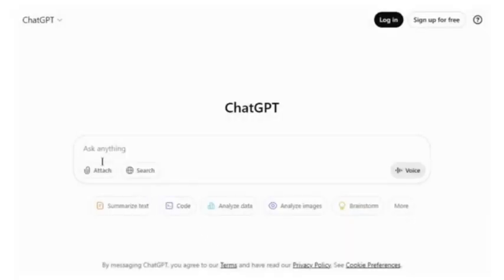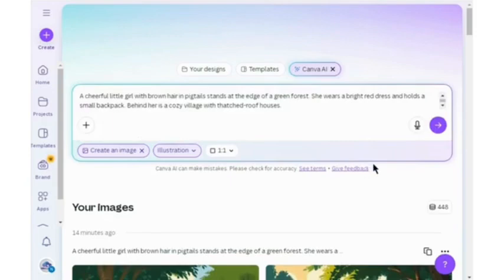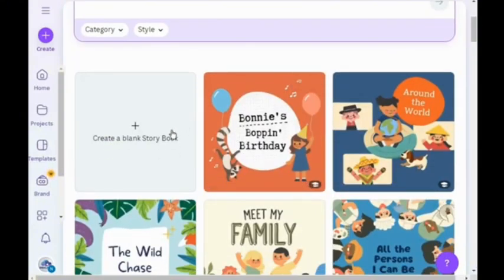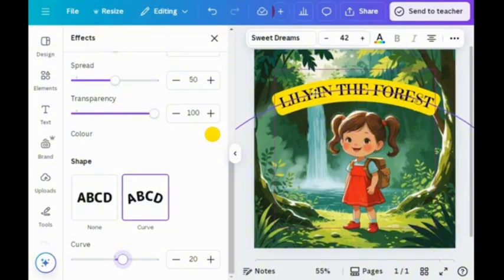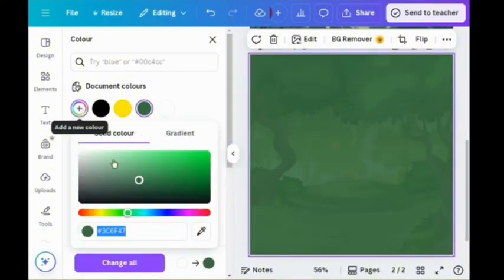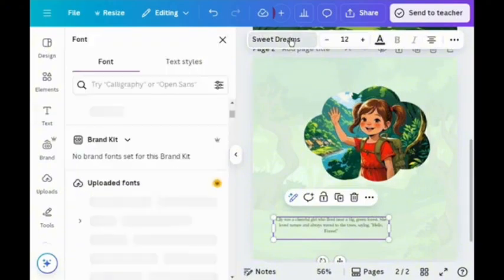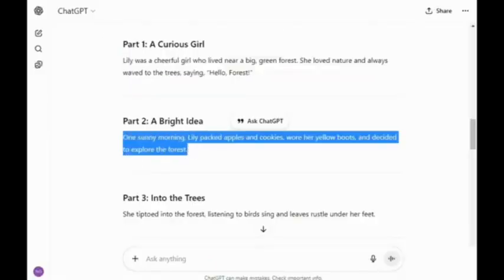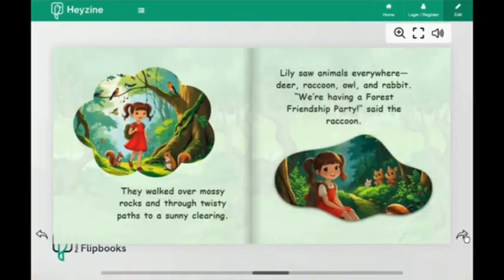How to Create a Children’s Storybook with AI (Step-by-Step Tutorial)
In this video, I show you how to create a children’s storybook with AI, step by step.

You’ll learn how to use AI tools to generate story ideas, write engaging children’s stories, and create beautiful storybook illustrations — even if you have no writing or drawing experience.

This tutorial is perfect for:
• Beginners
• Parents & educators
• Kids content creators
• Anyone interested in AI storytelling

By the end of this video, you’ll know exactly how to create kids storybooks using AI for fun, education, or monetisation.

Topics covered:
– AI storybook creation
– Children’s storytelling with AI
– AI illustrations for kids books
– Beginner AI tools for creatives